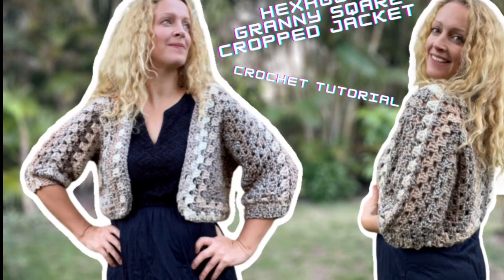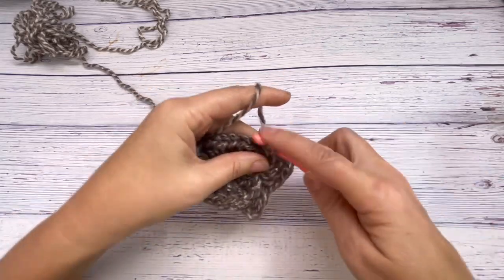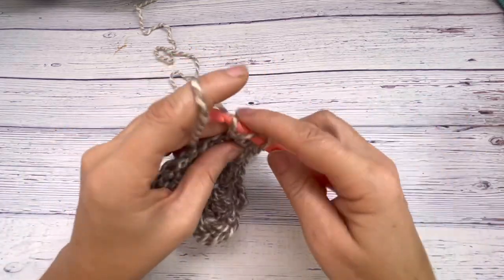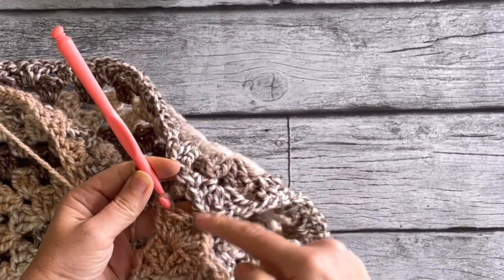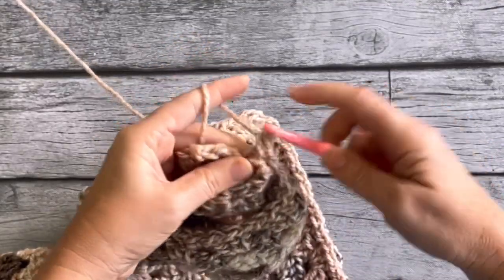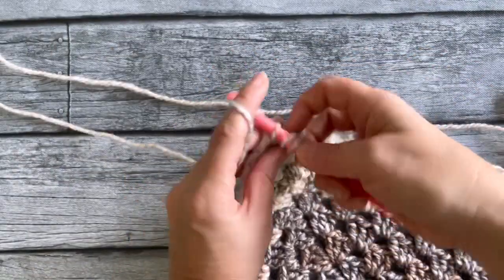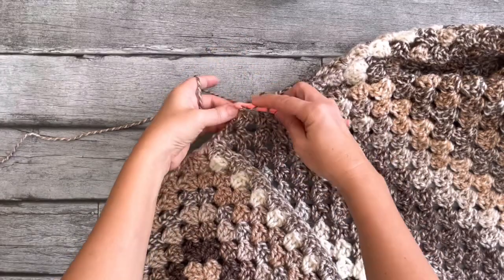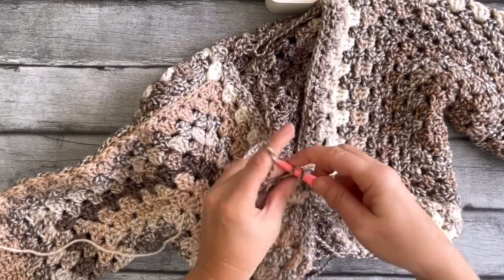Hexagon Granny Square Cropped Jacket Crochet Tutorial No Sew Beginner Friendly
This cropped crochet jacket is really easy to make and will fit perfectly! I made mine in under 3 hours with this bulky yarn from Premier. Full instructions on my blog!

Supplies:
Premier Yarn Puzzle Bulky (I used color Crossword, but this one is similar. I only used 2 balls, but you will need more if you want to make it bigger or with longer sleeves.)
8mm crochet hook